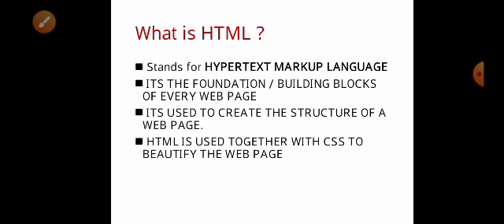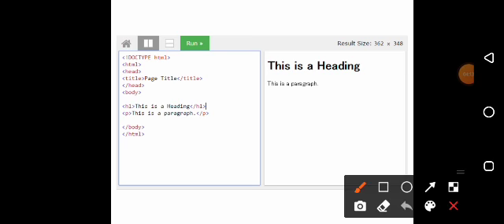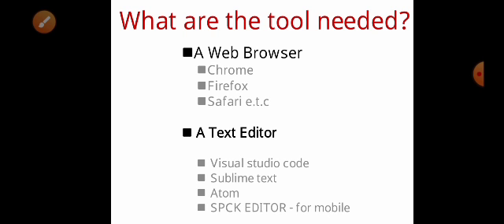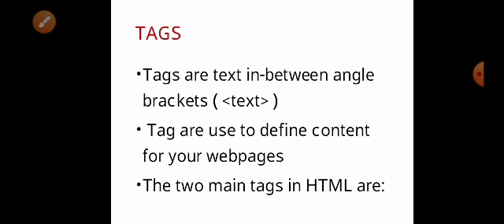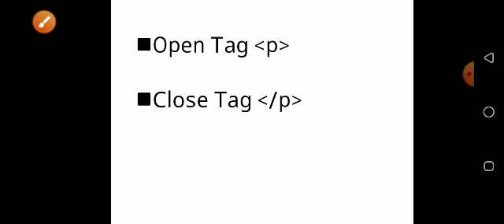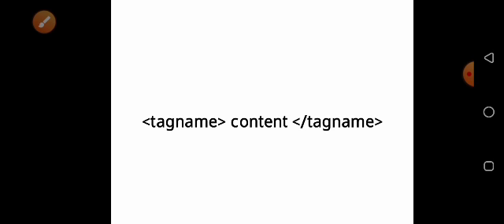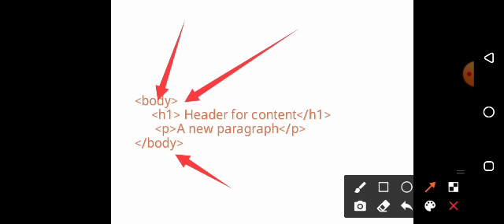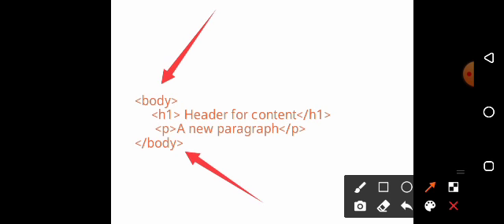Learn HTML with your smartphone - Part 1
in this series, you'd me learning the basics of creating a website using HTML. But this time, you'd be using a mobile phone which will also make you know how to code with your smartphone.